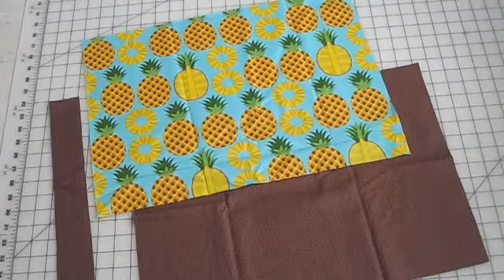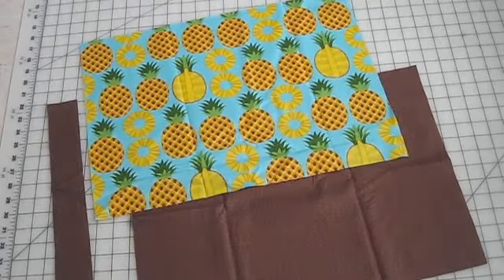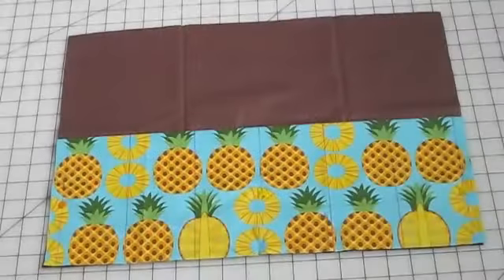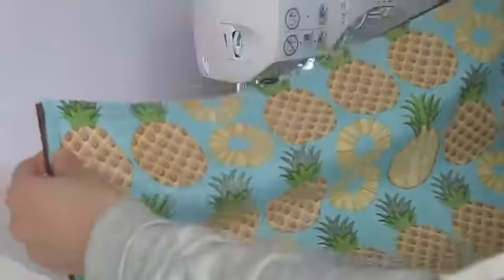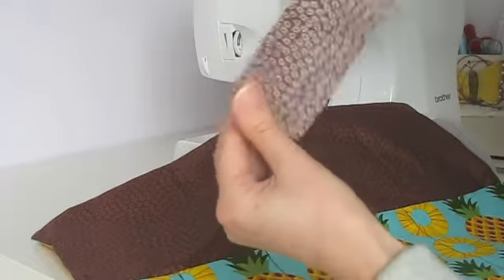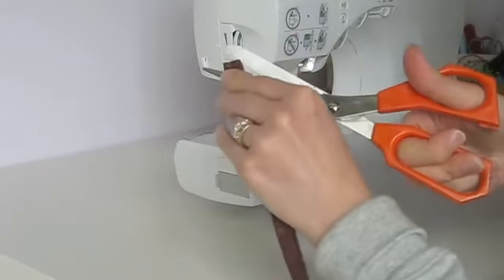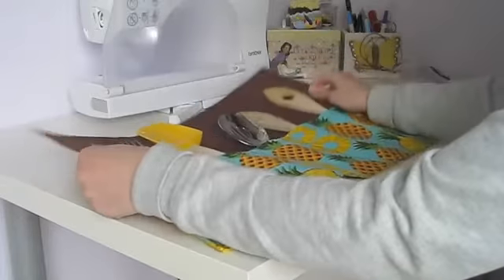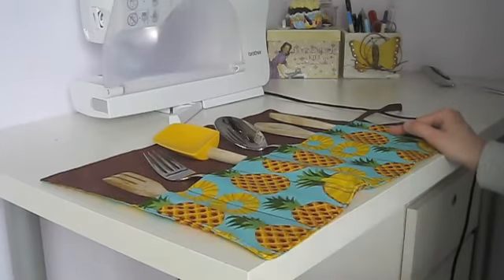Sew Can Do Silverware Organizer Tutorial using Fruit A La Carte!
Check out this easy and fun step-by-step tutorial by Sew Can Do for a silverware organizer using our Fruit A La Carte fabric, designed by Hoodie!